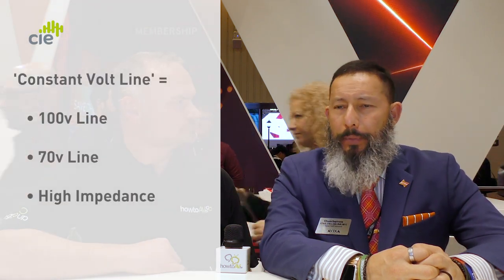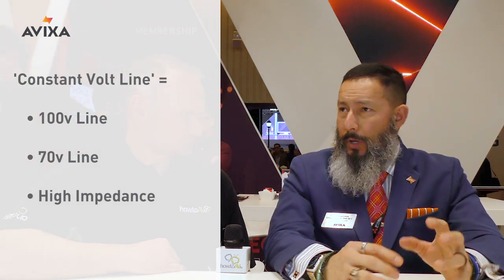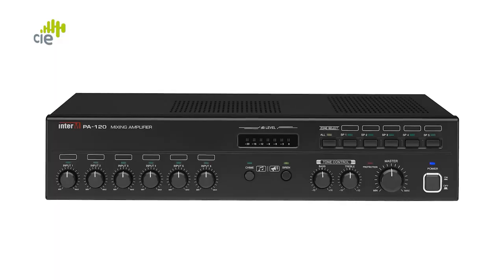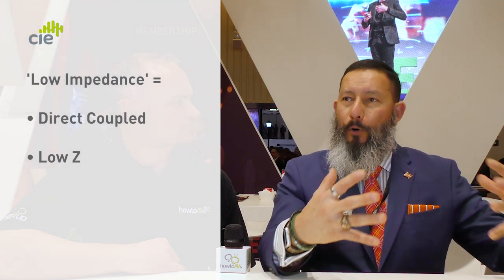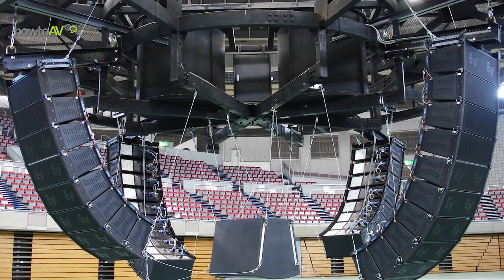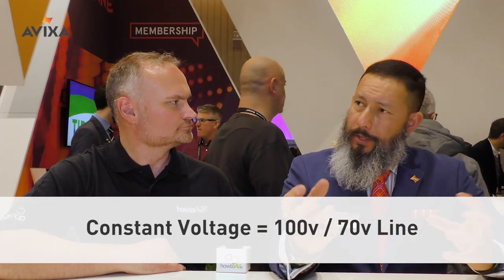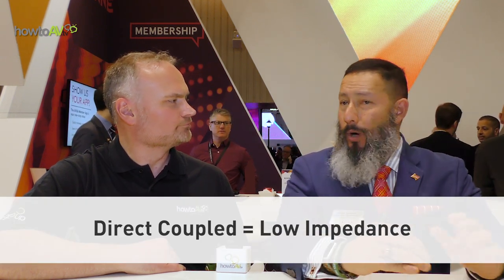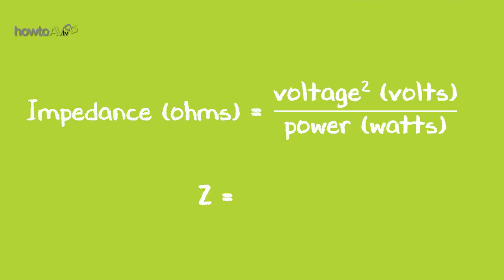100v line vs low impedance - What's the difference?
The HowToAV team catches up with AVIXA audio expert, @madsoundguy himself - Chuck Espinoza - to talk about 100v line and low impedance audio. What's the difference, how do they compare and how to calculate speaker loads, etc.
We caught up with Chuck during ISE 2019 on the AVIXA booth.
We take a look at how 100v / 70v line audio is used for commercial applications such as public address and background music, whereas low impedance audio is used for professional music, live performance and home entertainment music systems.
And what's the difference between 70v, 100v line, high & low impedance, constant voltage etc?